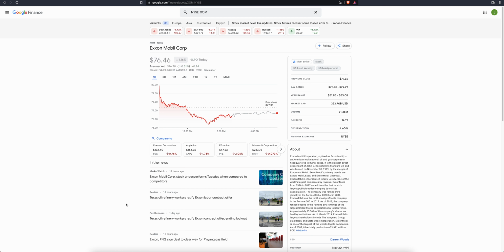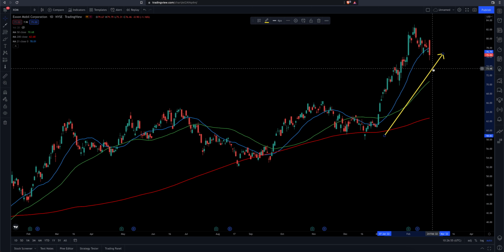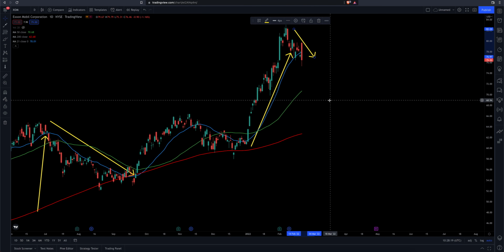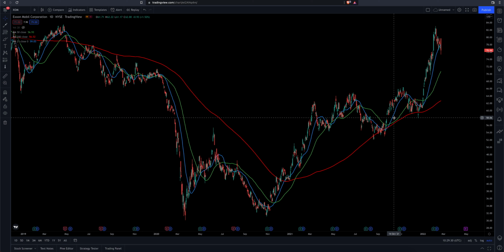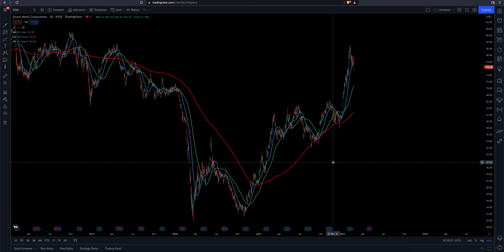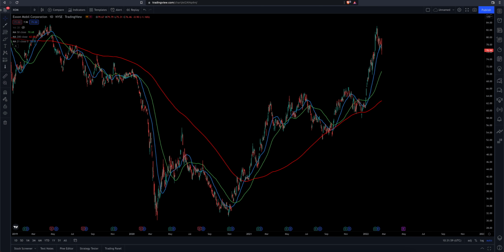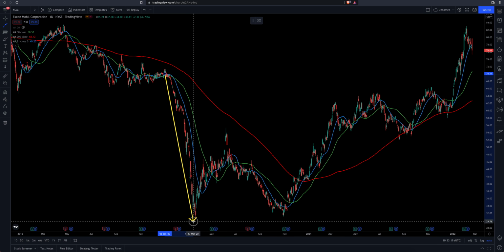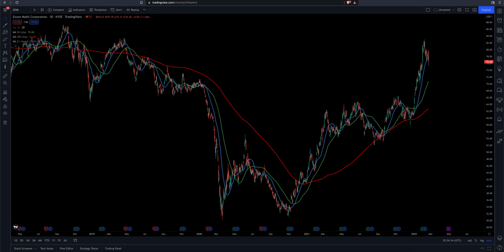EXXON MOBIL Sock Profits Are Locked In | Trouble Could Be Brewing for XOM In The Near Term